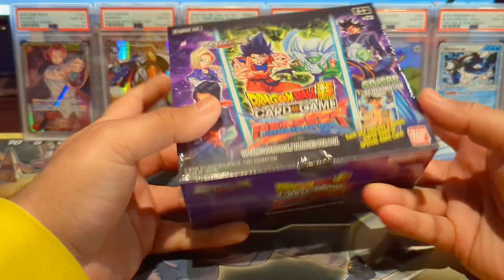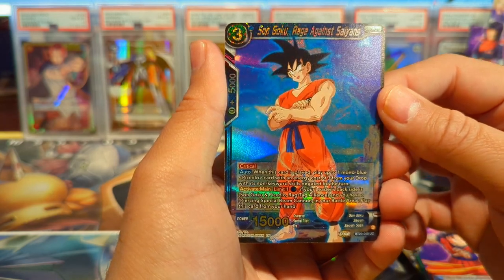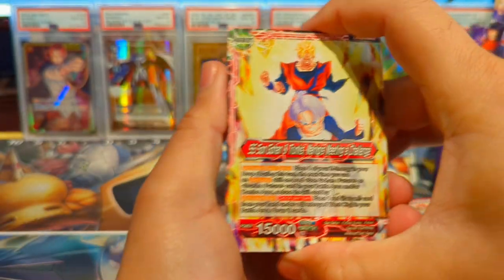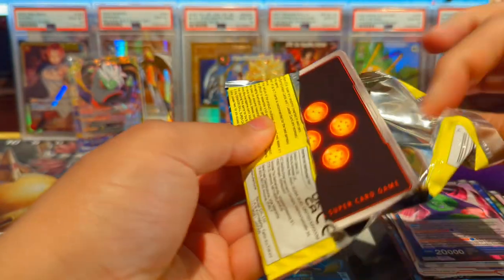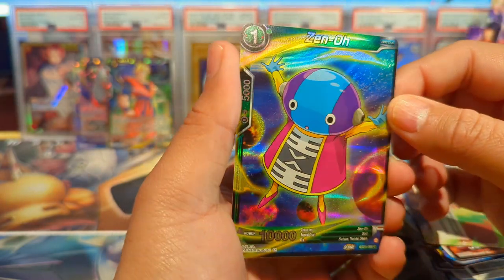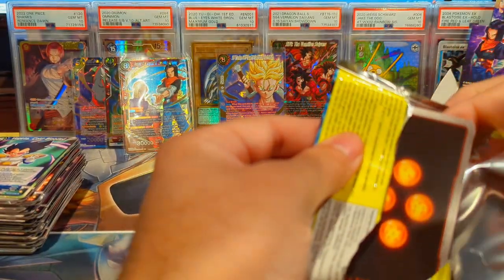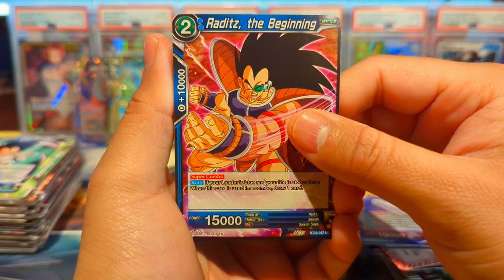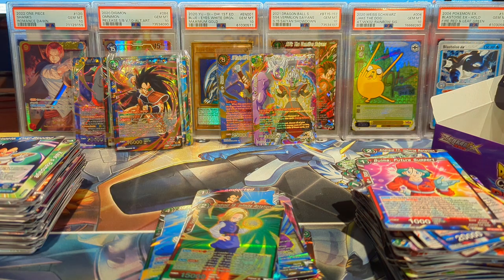Is this Mango's Perfect Box?! FIND OUT IN THIS EPISODE!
Perfect Combination is a great set and that's we are opening more! Get your popcorn ready for his amazing opening!

Thank you all for the support in 2023 and cheers to even more in 2024! We We are looking to 1K subs and beyond this year.